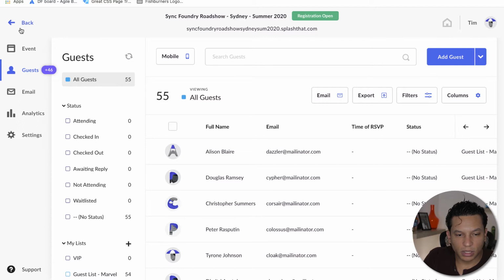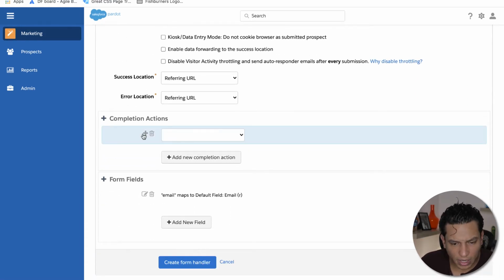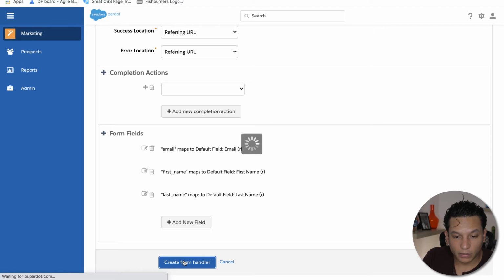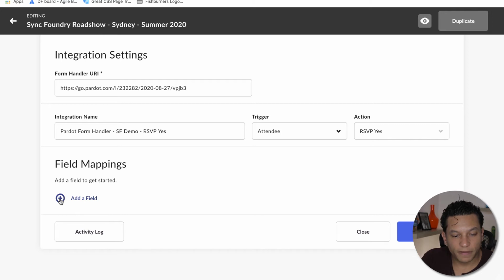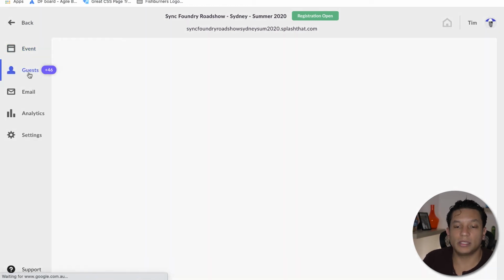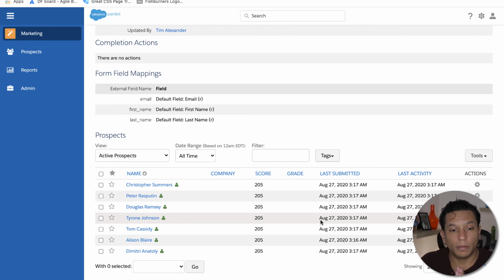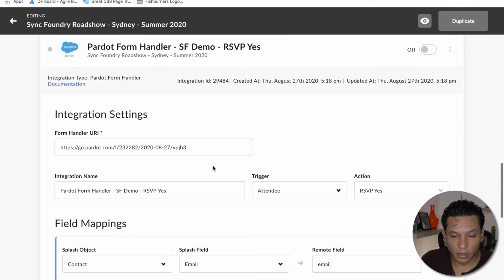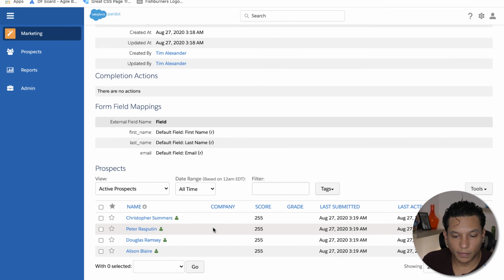How To Integrate Splash Events With Pardot Form Handlers : Marketing Automation Walkthrough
In this video, Tim Alexander gives a step by step walkthrough of how to connect Splash (splashthat.com) with Pardot (pardot.com) using Form Handlers.

Pardot is one of the leading B2B (business to business) marketing automation platforms today. Owned by Salesforce, Pardot is tightly integrated into the worlds leading CRM. Thousands of companies use it every day to communicate with their customers using emails, landing pages, and much more.

Splash is an event marketing platform used by more than half of the Fortune 500 for their events. Their ability to allow users to create on brand events quickly and easily are second to none.

Configuring Splash's native integration with Pardot Form Handlers is easy, but needs to be done right to get the most value out of it.

Key Things To Think About:
Make sure the external names of the Pardot Form Handlers match your settings in Splash. It's case sensitive.
Use a separate Form Handler for RSVPs, Check Ins, and any other action you want tracked.
Splash integrations need to be both saved and enabled before they will work.
Setting this up at the event level usually makes the most sense.

For more help on creating integrations with Pardot, Splash, or any other platform, head over